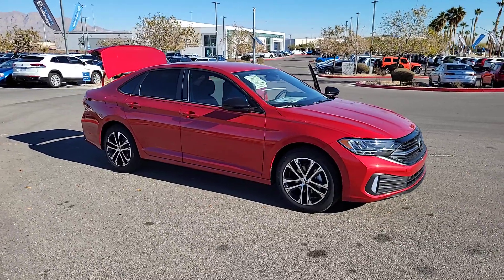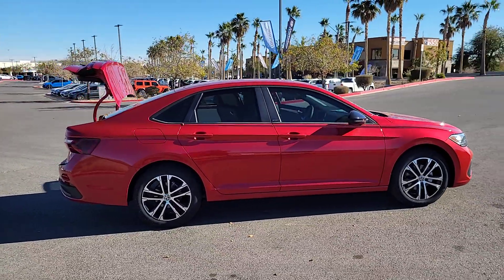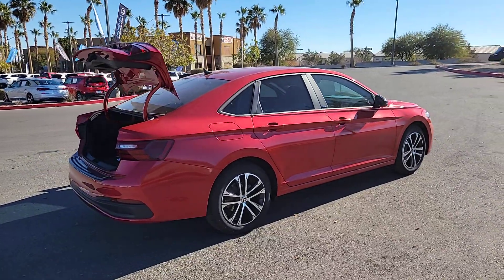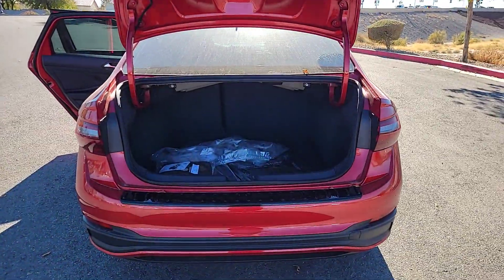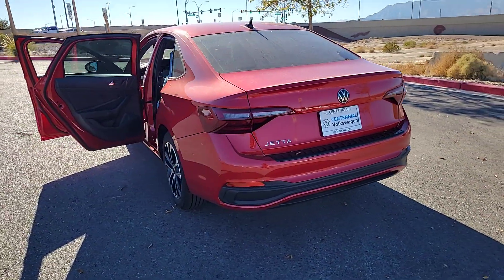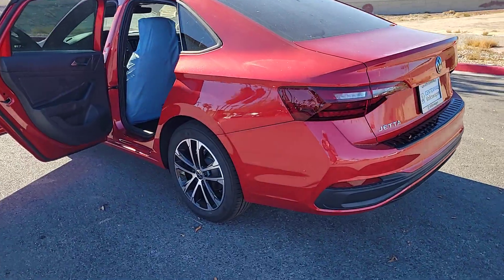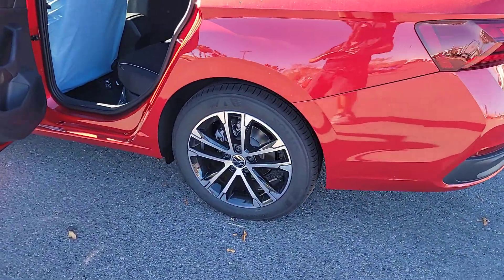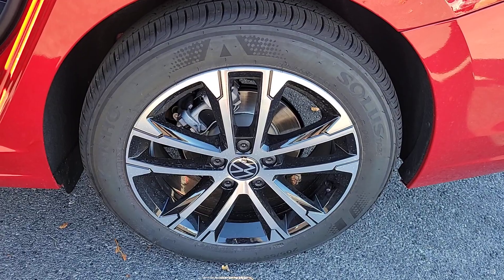2024 Volkswagen Jetta 1.5T Sport NV Las Vegas, Henderson, North Las Vegas, Boulder City, St Geo...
New 2024 Volkswagen Jetta 1.5T Sport available at Centennial Volkswagen located in 7500 W Azure Dr, Las Vegas, NV, 89130. Servicing the Las Vegas, Henderson, North Las Vegas, Boulder City, St George area.

Hop into the  2024  Volkswagen Jetta. Here's a comfortable, modern Jetta that's as fun to drive as it is practical. This refined, compact sedan delivers delightful performance while its driver-assist safety features help you protect your most precious cargo. The following are some of this vehicles highlighted options: Keyless Entry, Back-Up Camera, Heated Mirrors, Steering Wheel Audio Controls, Heated Front Seat(s), Aluminum Wheels, Alarm, Electronic Stability Control, Rain Sensing Wipers, Leather Steering Wheel. Feel energized and confident in this well-equipped Jetta. Treat yourself to a test drive today. Our staff will toss you the keys and give you an outstanding customer experience.